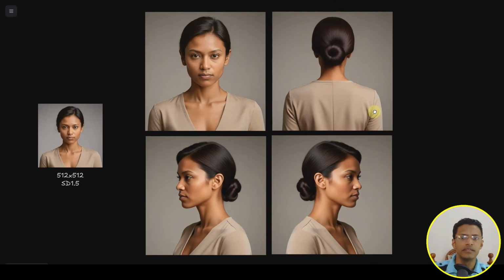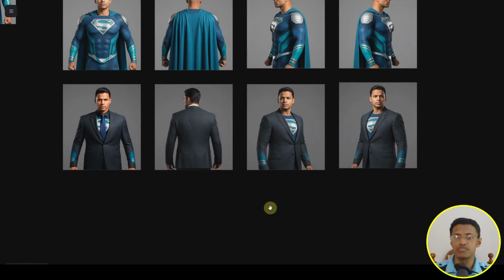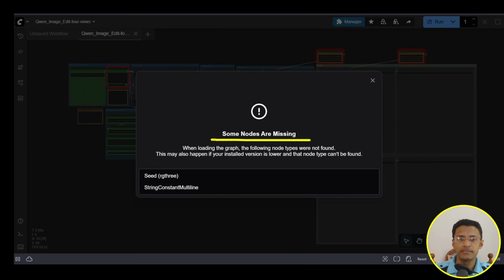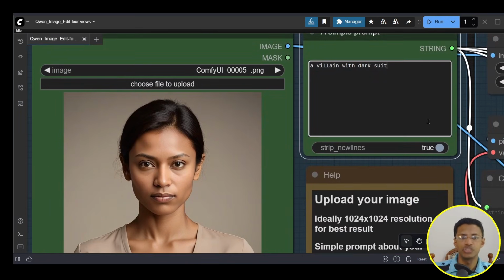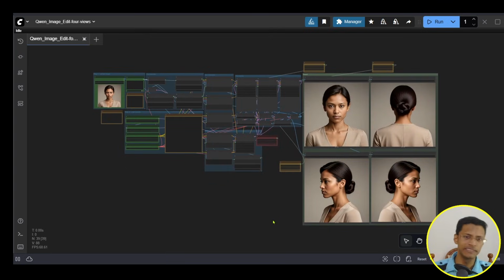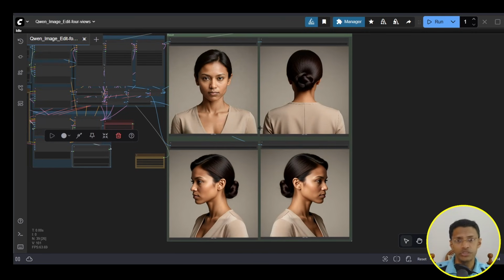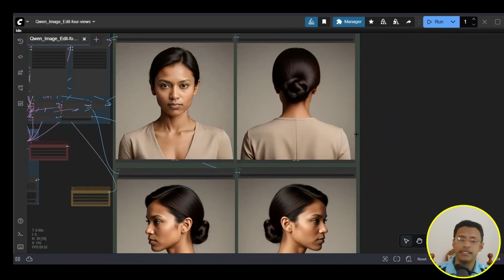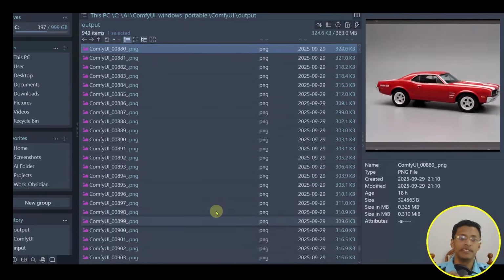ComfyUI Tutorial: Get 4 Sides of Any Character from ONE Image with Qwen Image Edit 2509 Plus!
[UPDATES] - New workflow available where left and right side are not symmetric. Check the [RESOURCES] section below.

In this comprehensive ComfyUI tutorial, I'll show you how to leverage the powerful Qwen Image Edit model to create stunning front, back, left, and right side views from a single input. This workflow is a game-changer for character designers and 3D artists!

Discover how this advanced ComfyUI workflow automatically handles background removal, intelligently upscales or downscales images to 1024x1024 resolution, and even enhances detail. Not only can you generate various angles, but you'll also learn to create fascinating variations – imagine changing a character's hairstyle, suit, or even gender, all while maintaining consistent multi-view outputs.

I'll guide you step-by-step through the setup, model installation (including ComfyUI Manager, Qwen Image Edit 2509, LoRa, VAE, and text encoder), and practical usage, ensuring you can easily implement this powerful technique. We'll cover best practices for optimal results, including simple prompting and image preparation. This is part one of a two-part series, setting the stage for our next video where we'll dive into 360-degree character animations using these generated views!

[TIMESTAMPS]
00:00:05 What We'll Create Today
00:00:19 Multi-View Generation Examples
00:00:47 Upscaling & Detail Enhancement
00:01:13 Automatic Background Removal
00:02:29 Generating Character Variations
00:04:15 Part 1: Character View Generation
00:04:48 ComfyUI Installation & Setup
00:05:18 Quick Demo: Generate 4 Views
00:06:11 Workflow Tutorial Start
00:07:24 Loading Workflow & Installing Nodes
00:09:53 Navigating ComfyUI
00:11:14 Step 1: Image Input & Prompt
00:12:14 Step 2: Model Setup & Paths
00:14:43 Run & Get Your 4 Views
00:15:32 Deep Dive into the Workflow
00:21:14 Best Practices & Tips
00:26:48 Sneak Peek: 360 Animation (Part 2)

AI image generation, ComfyUI, Qwen Image Edit, character design, 3D character, multi-view generation, front back side, stable diffusion, image editing, AI tutorial, character views, image transformation, workflow guide, custom nodes, animation preparation